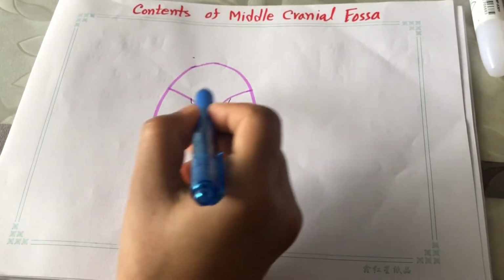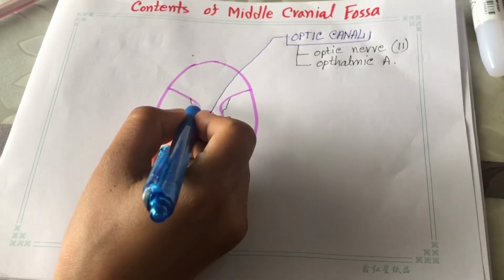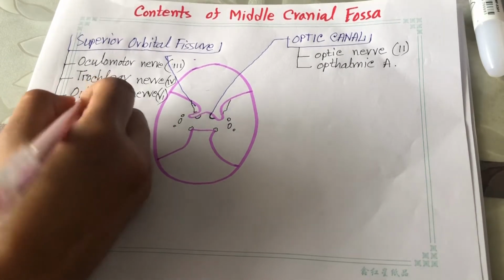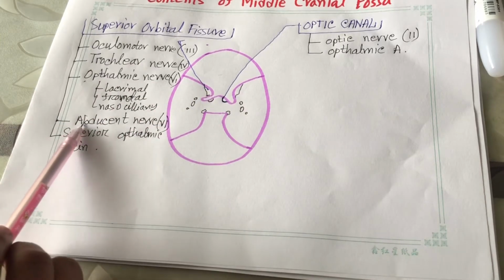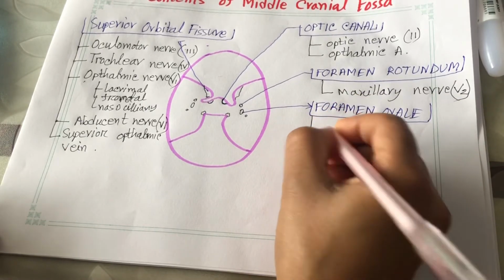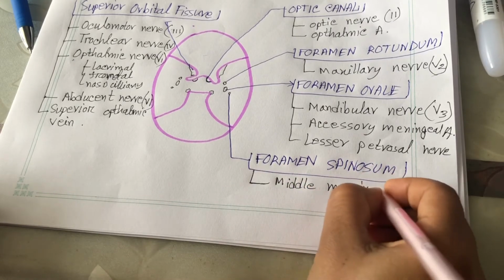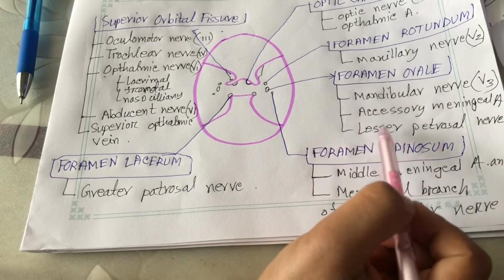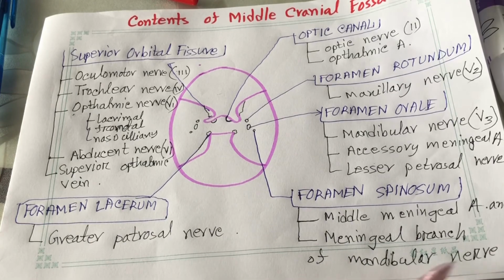Middle Cranial Fossa (CONTENT) part 3/4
The middle cranial fossa consists of a central portion, which contains the pituitary gland, and two lateral portions, which accommodate the temporal lobes of the brain. Both parts of the fossa are marked by numerous bony landmarks, which will be discussed below.

Foramina: Optic Canal
        Superior Orbital Fissure
        Foramen Rotundum
        Foramen Ovale
         Foramen Lacerum
         Foramen Spinosum